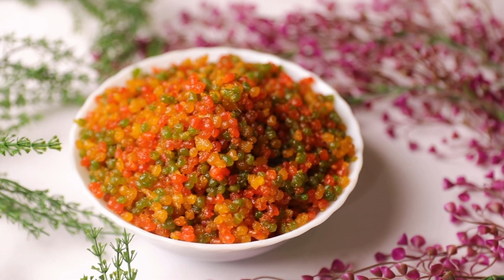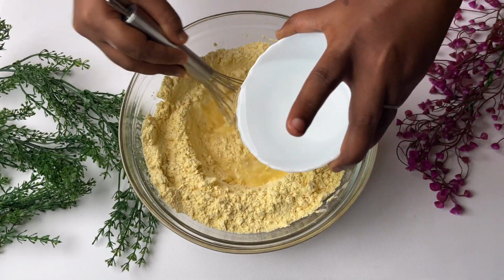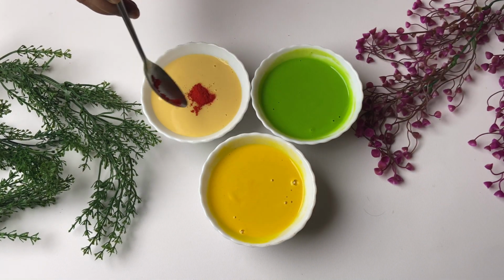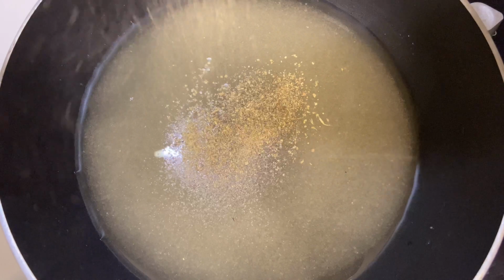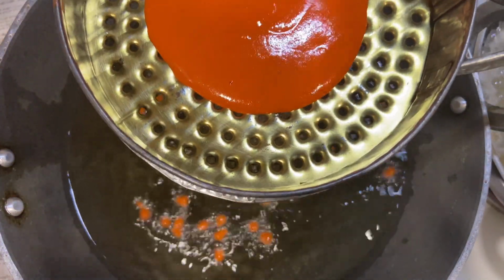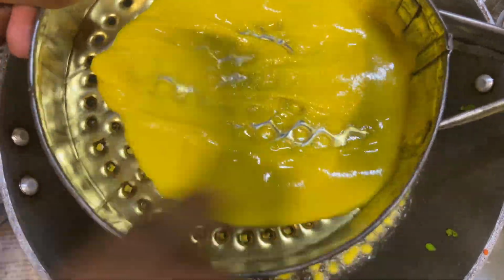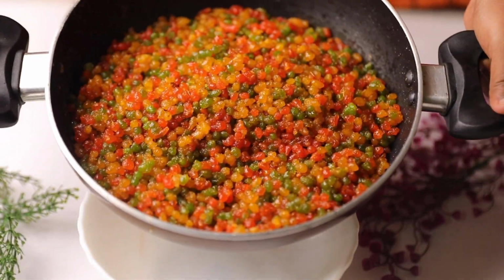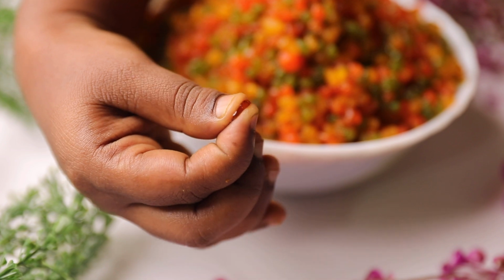Make Sweet shop style easy sweet boondi with simple process with exact output